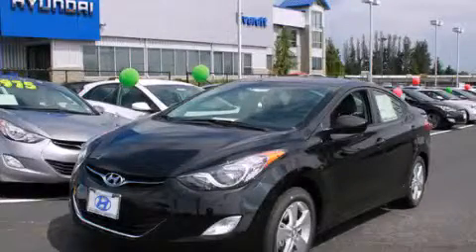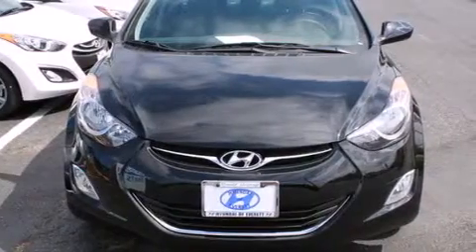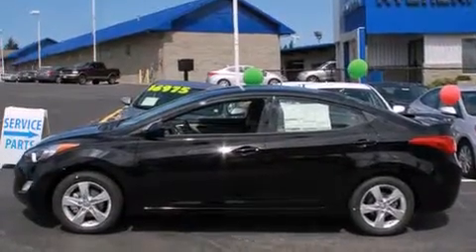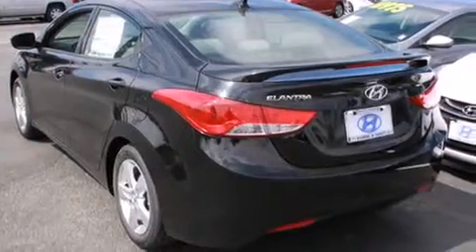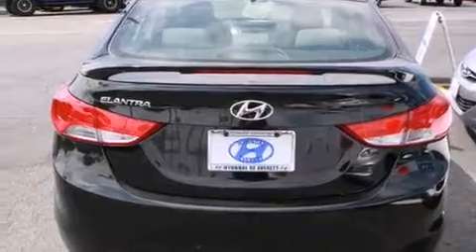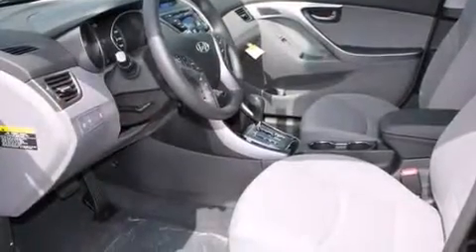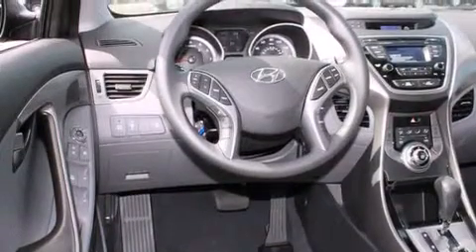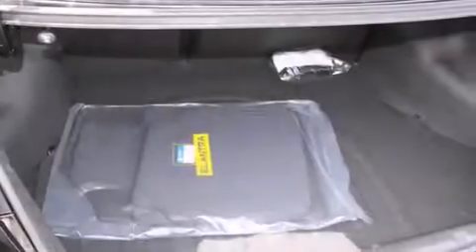2013 Hyundai Elantra Everett WA 98203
Year : 2013
 Make : Hyundai
 Model : Elantra
 Engine : 1.8L 4Cyl
 Trans . : Automatic
 Exterior : Black Diamond Pearl
 Miles : 2
 Interior : Gray

 2013 Hyundai Elantra Everett WA